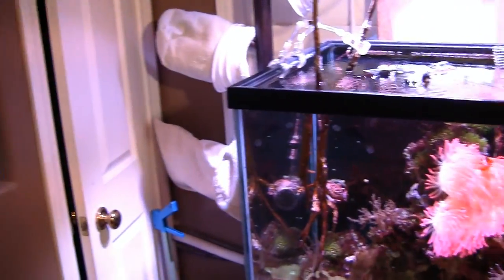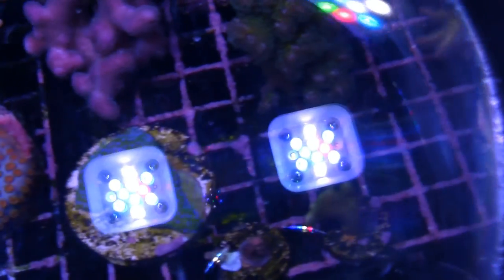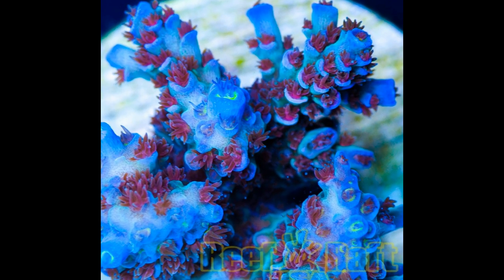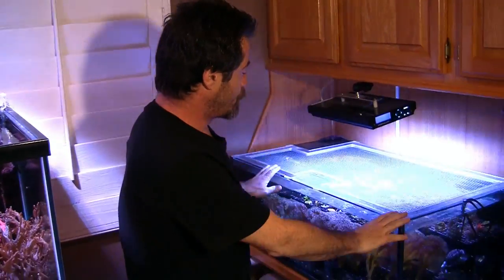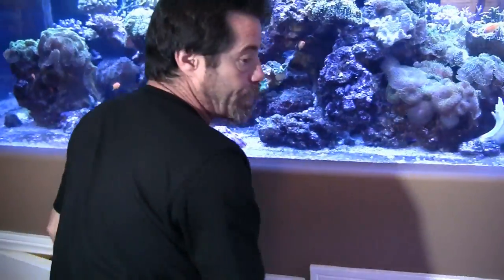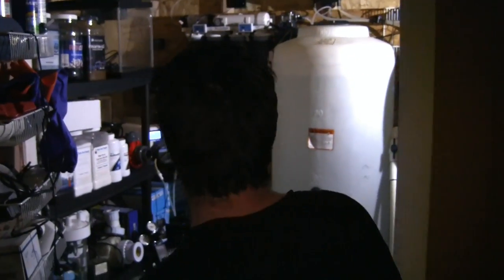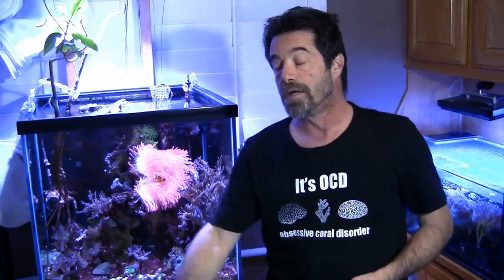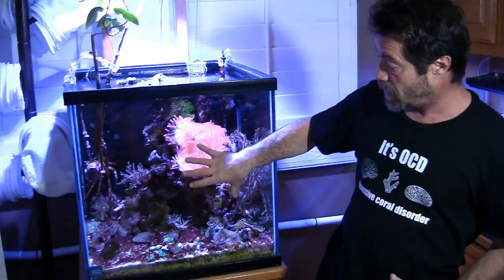LA Frag Guys Scott Leif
LA Frag Guys is a new video series from LA Fishguys. This, and future videos in the series will showcase many coral frag guys and businesses in the Los Angeles area and will give you some insight into the types of corals being 'fragged', the lighting, equipment and systems coral frags are kept in and manners of maintaining water quility. Welcome to LA Frag Guys, Episode Two.